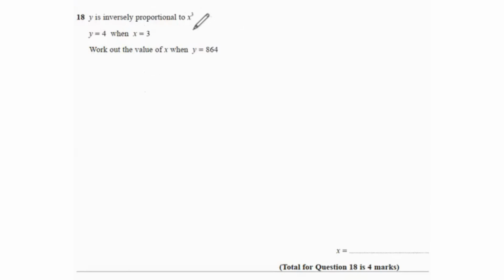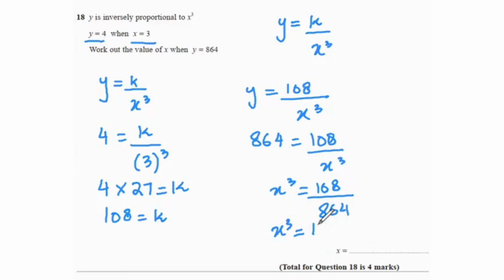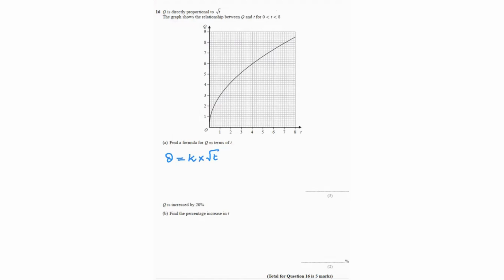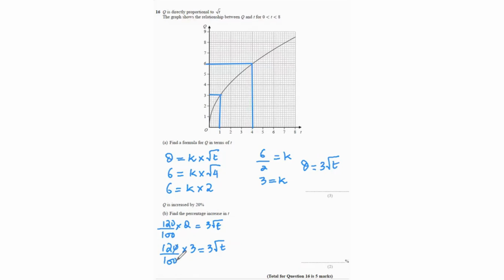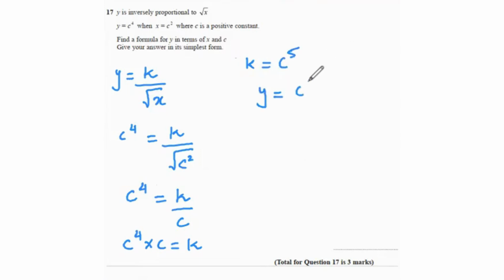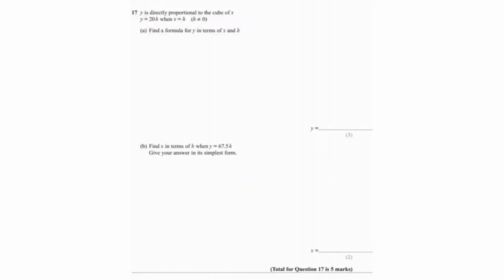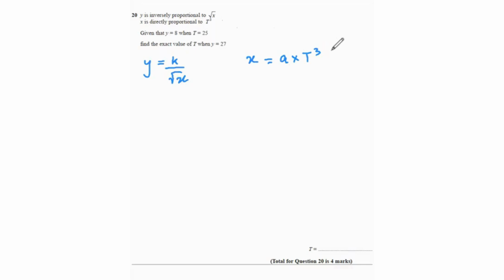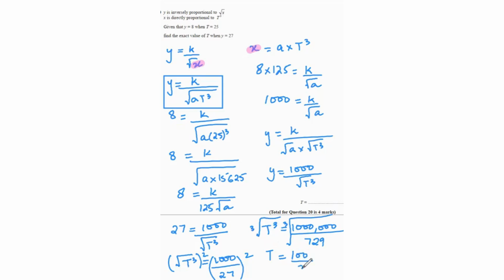Topic 33: Inverse and Direct Proportion | Algebra | IGCSE Edexcel Maths | Exam Questions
In this video, we'll be diving in detail about how to solve exam style questions from IGCSE edexcel maths A higher past papers. The topic we'll be focusing on in this video is algebra where we will be exploring how to solve questions about inverse and direct proportion to solve IGCSE edexcel maths A higher past paper questions.

Time Stamps:
00:00 - Intro
00:42 - Q1
03:47 - Q2
04:57 - Q3
09:09 - Q4
10:25 - Q5
12:19 - Q6
13:51 - Q7